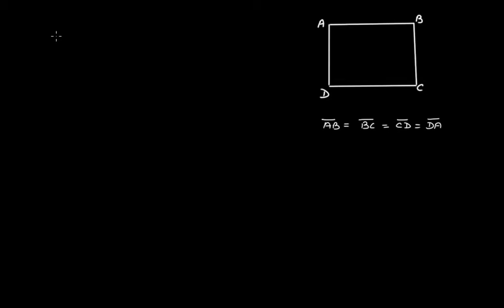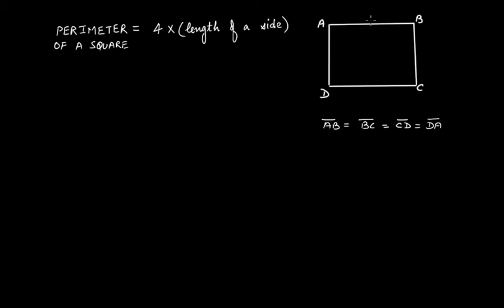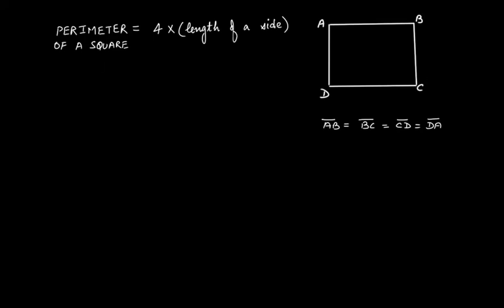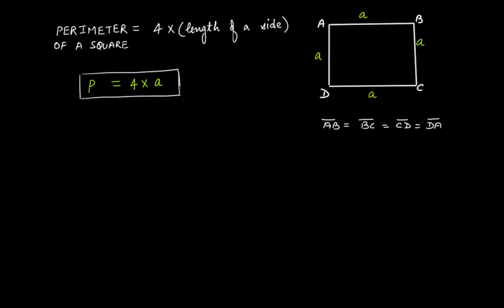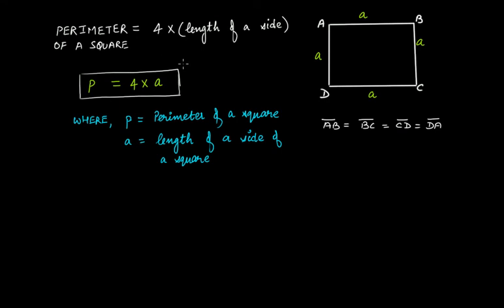Using Variables to Find the Rule of the Perimeter of a Square || Algebra || CBSE Grade 6 Mathematics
In this video lecture we discuss the following:
(1) What is the perimeter of a square?
(2) To find the rule of the perimeter of a square in terms of variables.